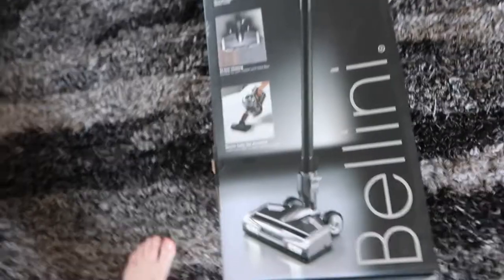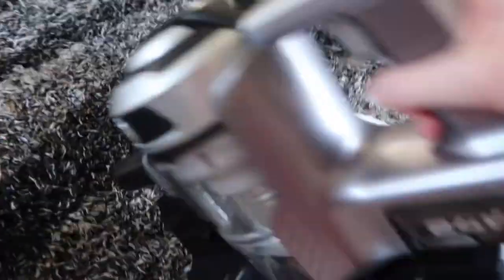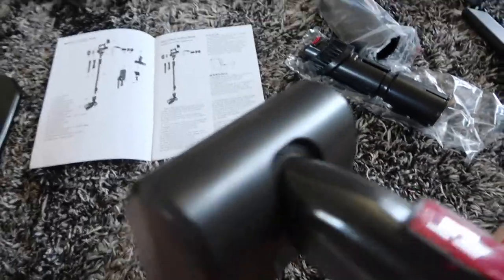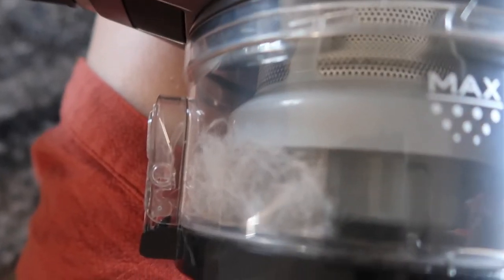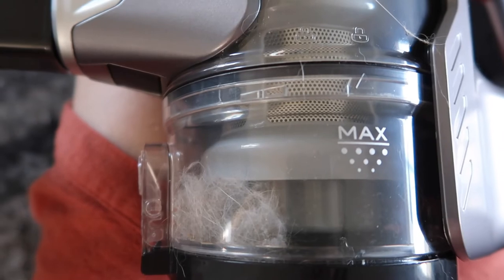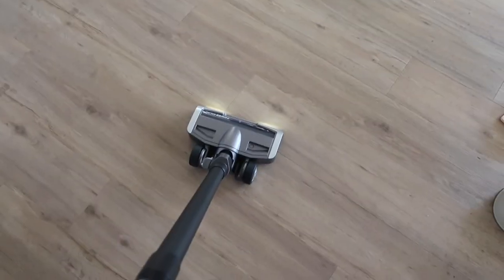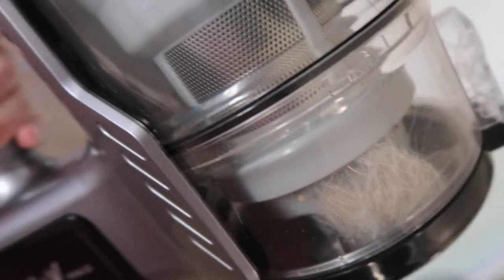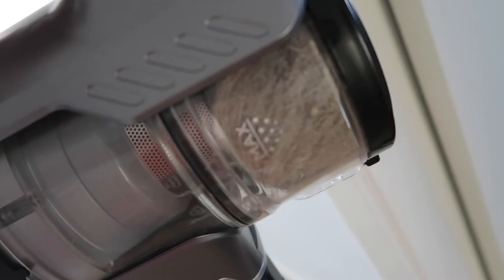Testing the Bellini 24V Turbo Bagless Handstick Vacuum Cleaner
I have 3 cat's and so much cat fur around my house so I decided to buy a cheaper vacuum from target and put it to the test!